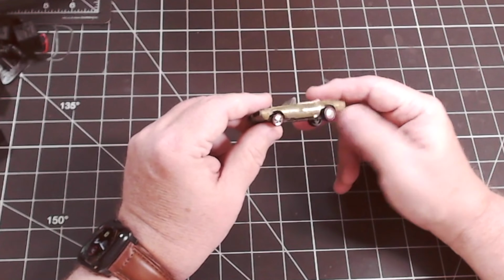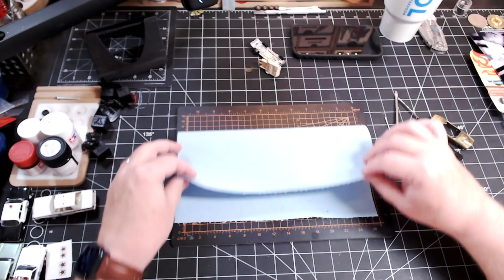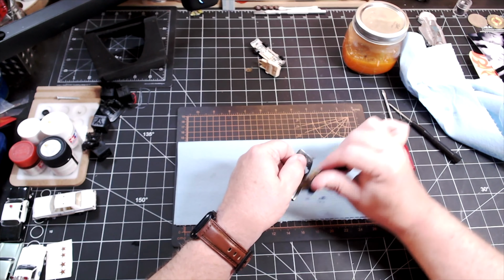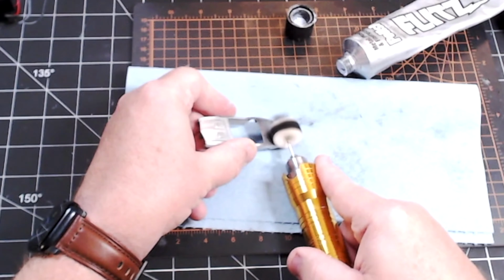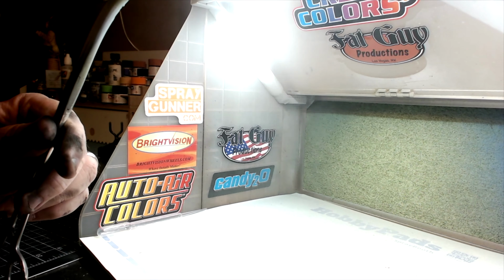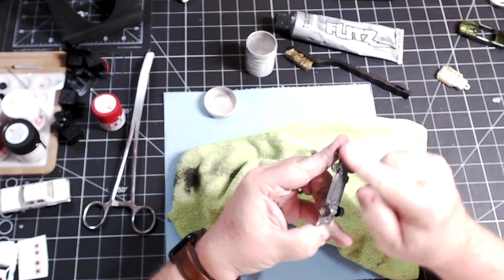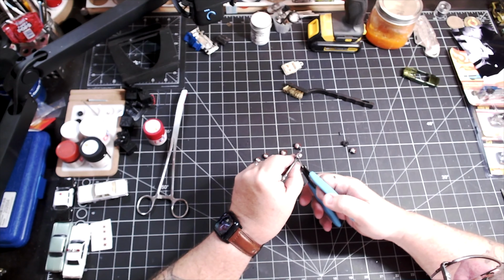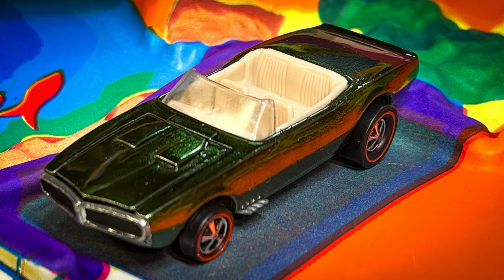Restoring a Hot Wheels Redline Custom Firebird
This is a total coincidence that I'm restoring a firebird right after showing you my real life firebird, but here it is!  Enjoy!

My Etsy Shop / Fat Guy Merch

Evan Designs (LED Lighting)
The Three Blind Mice

Renaissance Wax

Lead Wire Set

3 piece set - 9, 5, and 3 Vix Bit

Mixing cups

SUPPLY LIST

3 piece set - 9, 5, and 3 Vix Bit

99.9% Pure Zinc Anode Material (Sheet)
99.9% Pure Zinc Anode Material (Roll)